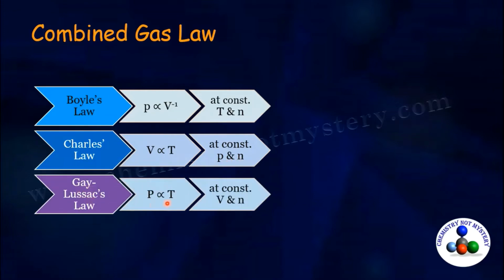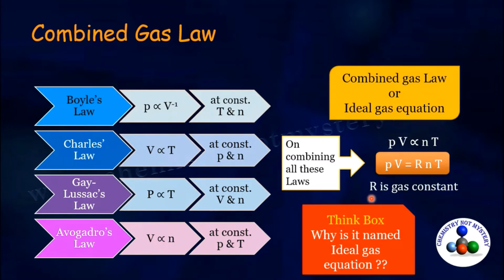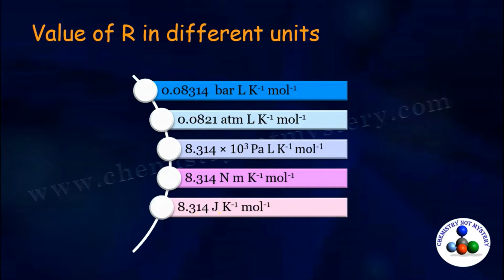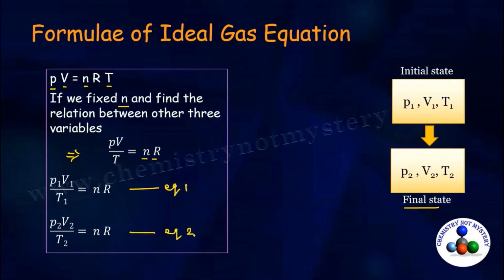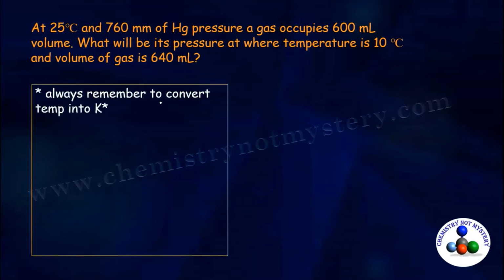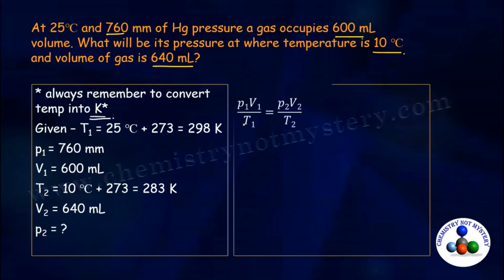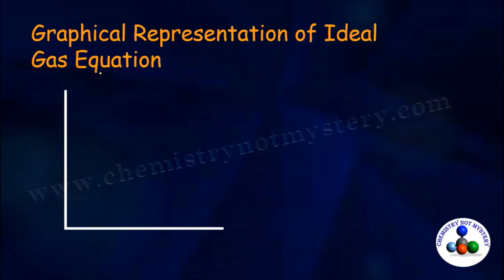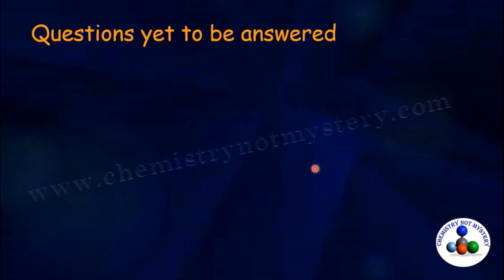States of matter #5 Ideal Gas Equation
Video chapter
00:00 Boyle's law
00:10 Charles' law
00:18 Gay-Lussac's law
00:26 Avagadro's law
00:34 Combined gas law or Ideal Gas Equation
01:13 Gas constant
01:39 Value of R in different units
02:11 Formula of Ideal gas equation
03:36 Practice question
05:32 Graph of ideal gas equation
05:59  Graph of real gases